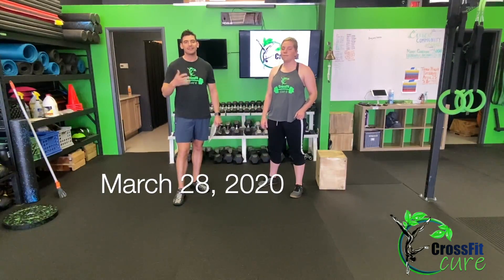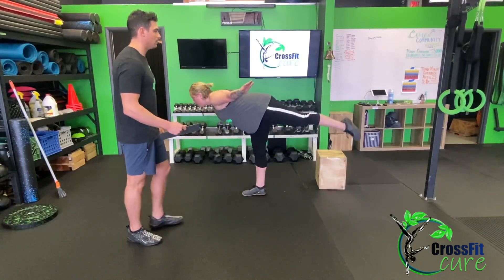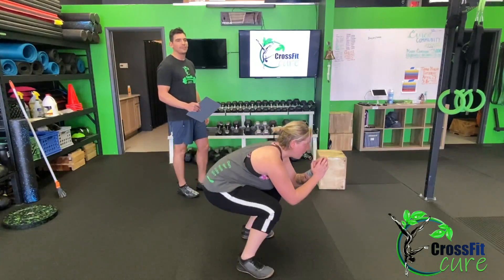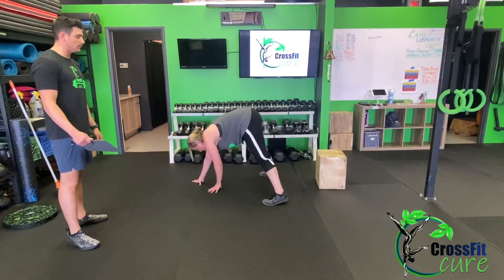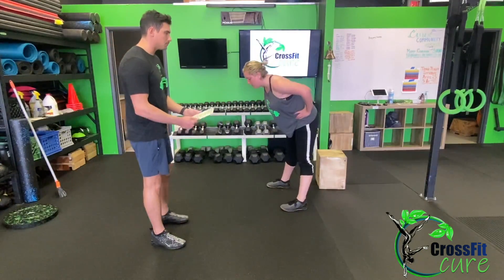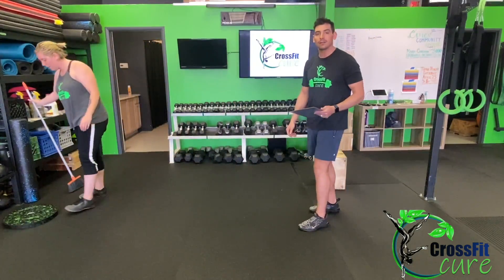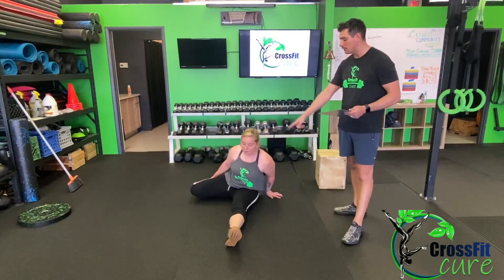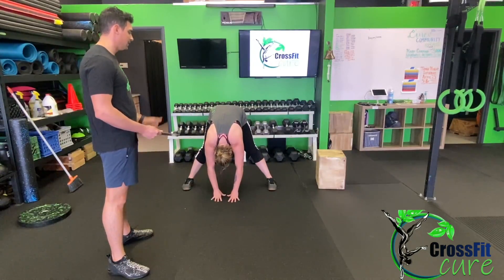March 28, 2020 At Home Workout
Saturday:

Warmup
20 punters
20 walking lunge
20 woodpeckers
20 hurdle steps
20 butt kickers
10 side shuffle / each way
20 step duckwalk
10 inchworms
:30 tricep stretch
:30 pec stretch
:30 shoulder circles
:30 hip circles

WOD
5 rounds for time:
400m run (scale to 2:15 run or 1 minute jumping jacks, 1 minute high knees)
15 overhead squats

Cool down
hurdle stretch
couch stretch
standing straddle stretch